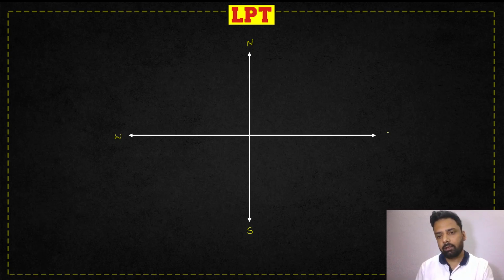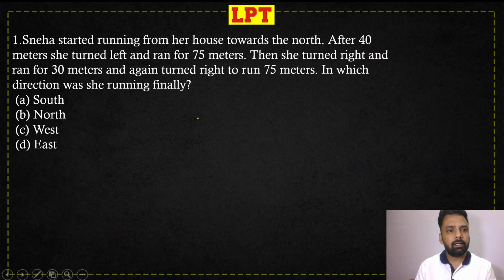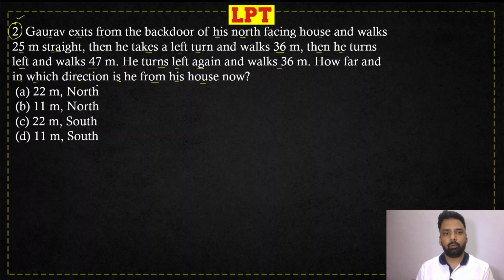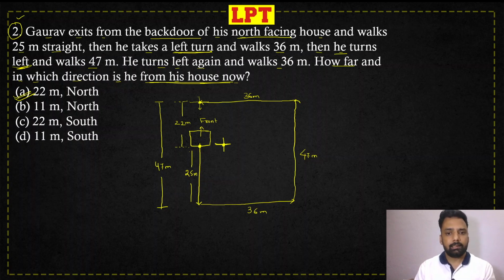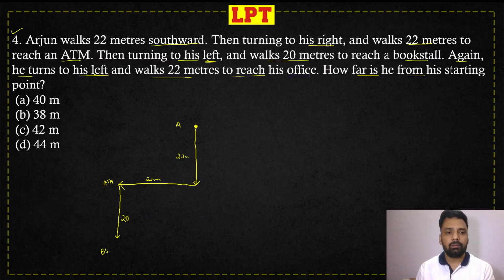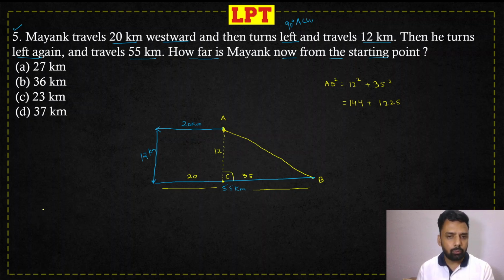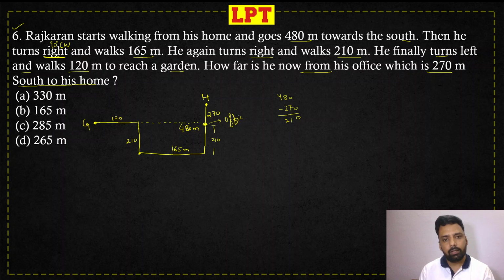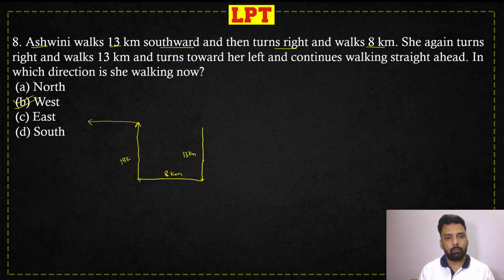IPMAT 2026: Data Interpretation | Direction Sense | DILR for IPMAT 2026 Preparation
This session is built to sharpen two critical areas for IPMAT 2026 — Data Interpretation and Direction Sense. If you want an edge in the DILR section, you need more than formulas; you need a system to read information fast, process it cleanly, and act with confidence under time pressure.

We break down DI sets the way IPMAT actually frames them — tables, charts, comparative analysis, ratio-based logic, and smart elimination techniques. No fluff, no shortcuts that collapse in the exam. You’ll learn to scan data, identify what matters, ignore distractions, and move toward the answer with a structured flow instead of guesswork.

Direction Sense problems are about clarity and mental mapping. We’ll train your spatial thinking, step tracking, orientation logic, and those little twists IPMAT loves placing to trap hurried students. The goal is simple: accuracy with speed, minus the panic.

By the end of this class, you’ll read questions smarter, avoid useless steps, and solve with a calm, exam-ready approach. Treat this like practice, not a lecture. Keep pen and paper ready, pause when needed, and attempt before watching the solution.

Let’s build your IPMAT DILR muscle brick by brick — steady, focused, and sharp.

Book A free Counselling Session: 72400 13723

Unlock the secrets to cracking the IPMAT and securing your seat at an IIM after 12th. This video covers everything from exam patterns to preparation strategies that have helped students achieve top ranks.